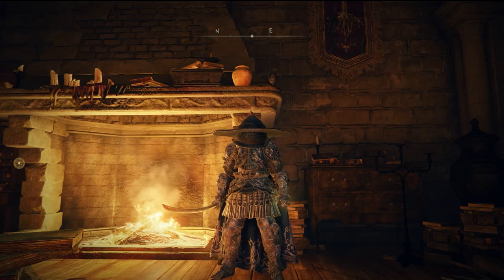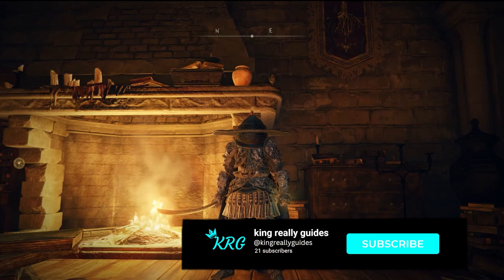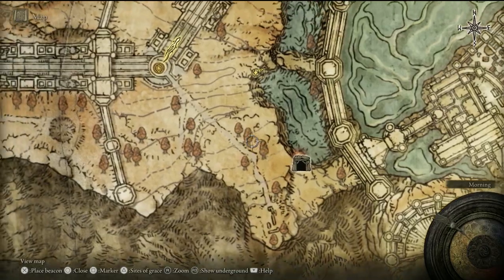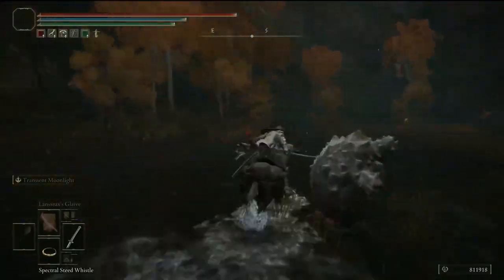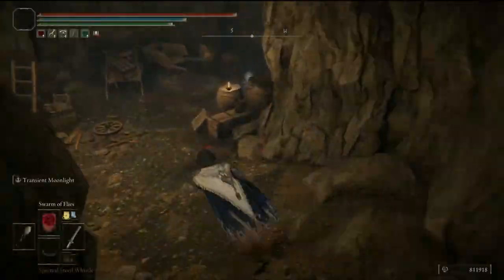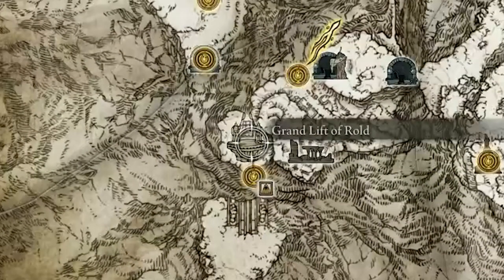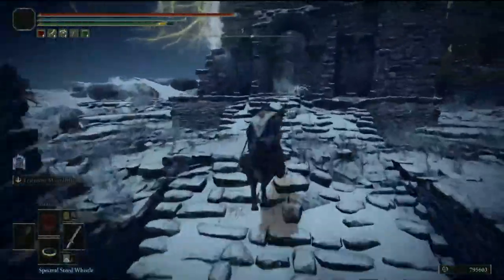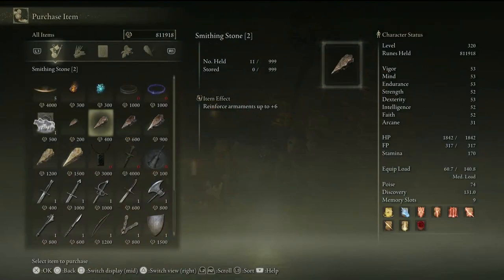How To Get Smithing Stone Bell Bearings 1 thru 3 - Elden ring guide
this Elden Ring Guide was requested and I hope it was helpful to the person who requested it I tried my best to slow it down but it still ended up being kind of fast sorry

timestamps:
bell 1 : 00:00
bell 2 : 00:59
bell 3 : 01:22